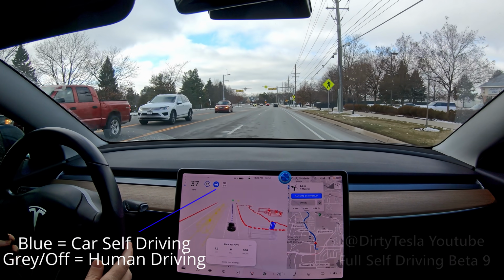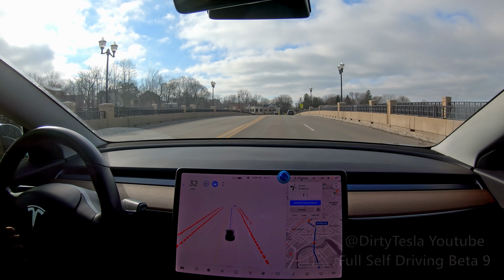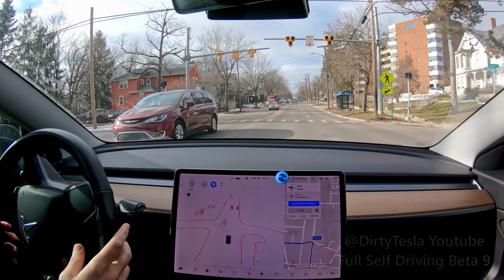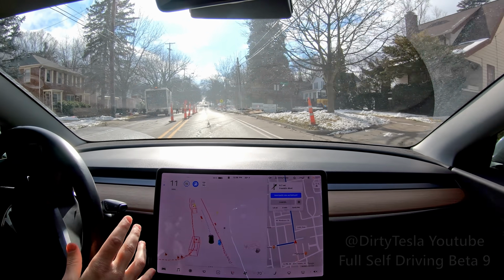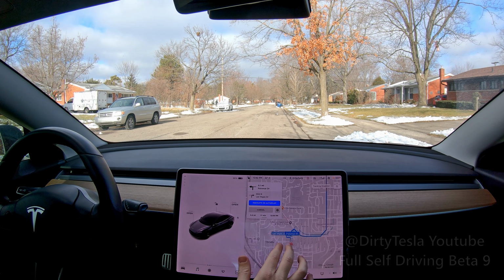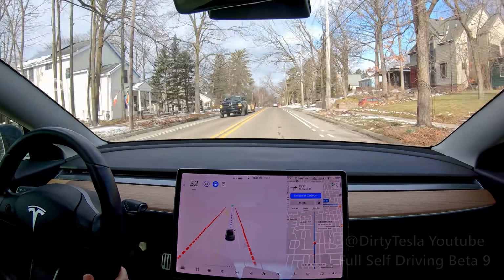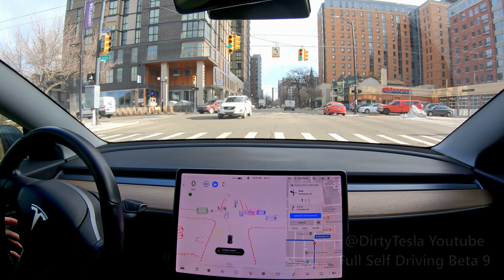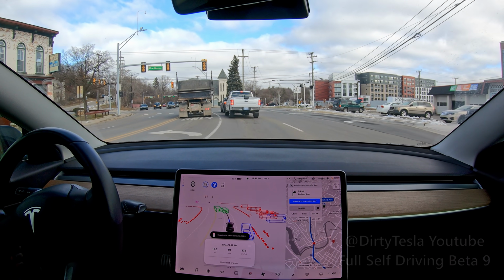Tesla's Full Self Driving Beta 9 is Getting Better!! | FSD Beta 2020.48.26.1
Filming Equipment
Camera mount for GoPro with (kinda)
Mic
Face/vlog style camera